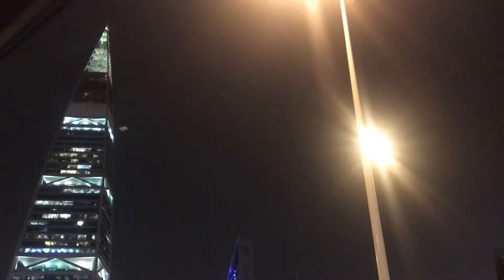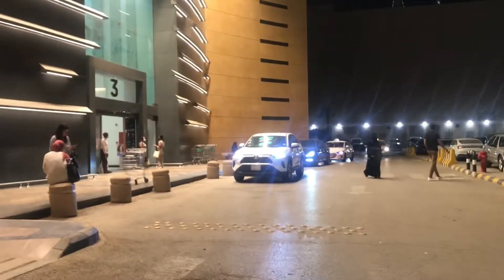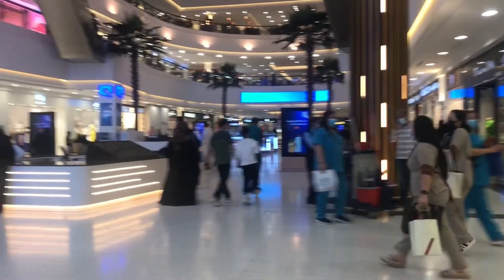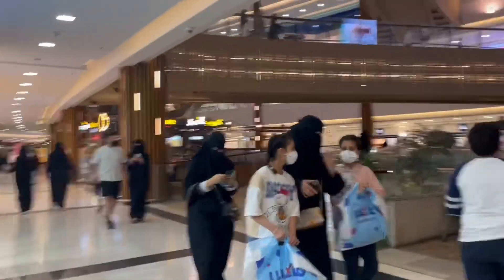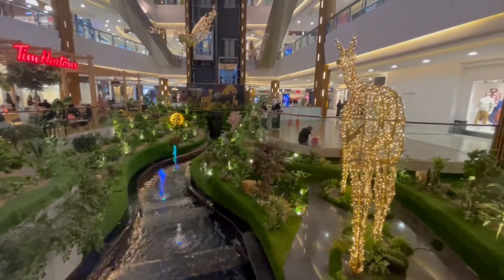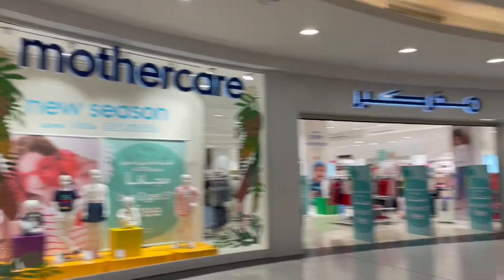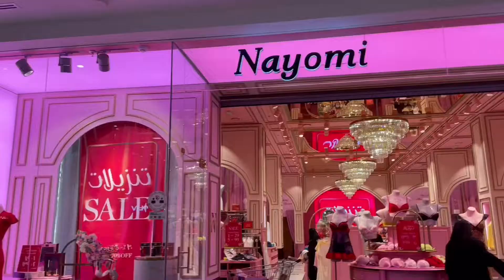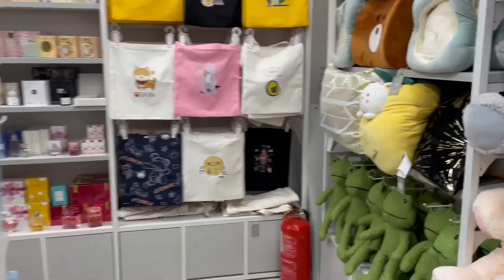Riyadh Gallery Mall Vlog|Tour|Fascinate Vlogger